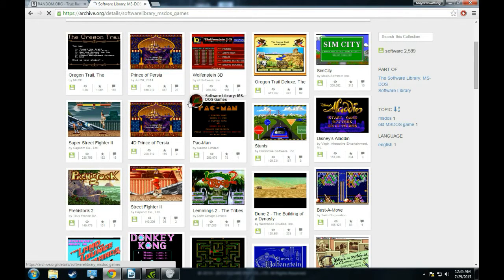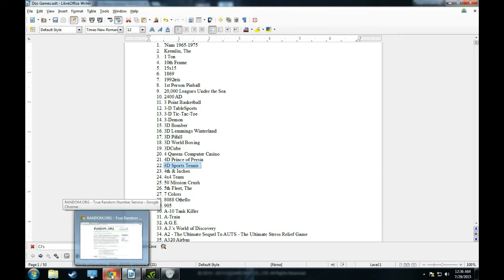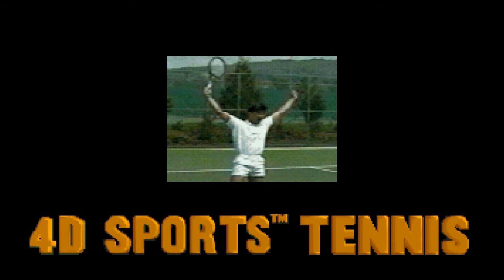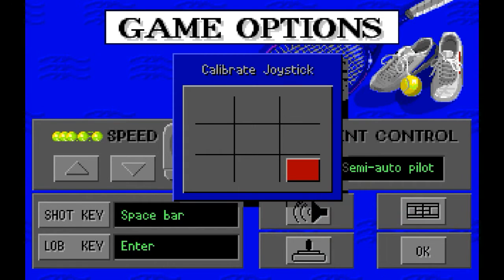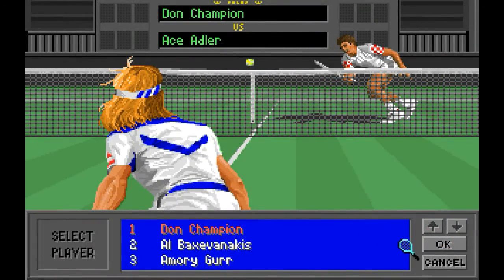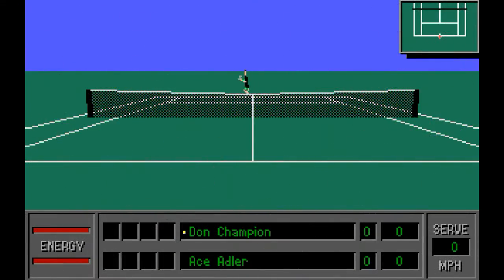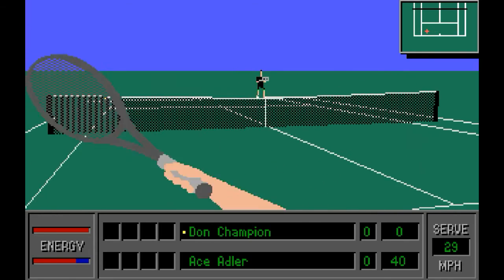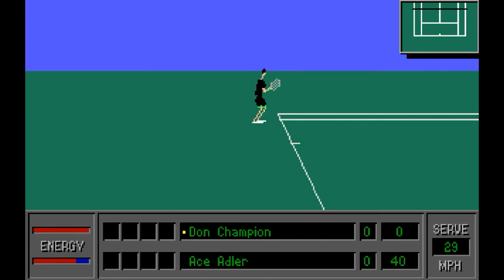Adventures in Abandonware: Tennis in 4D!!!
Tennis just got a bit more real.